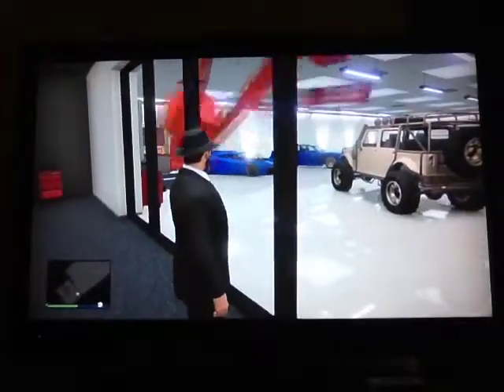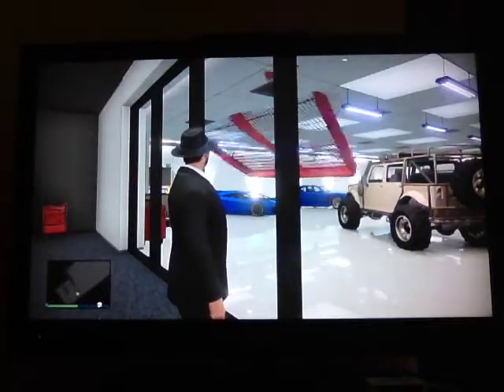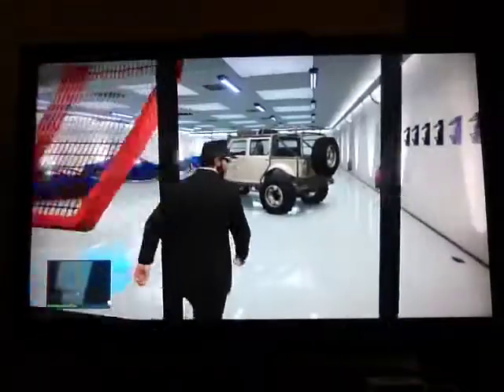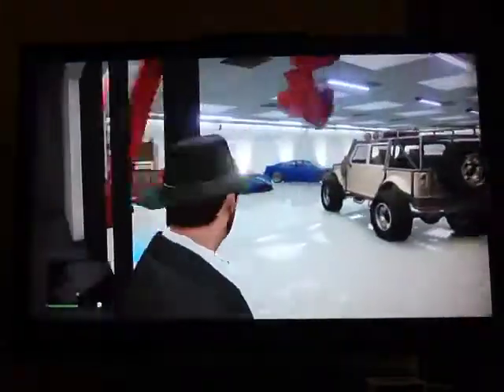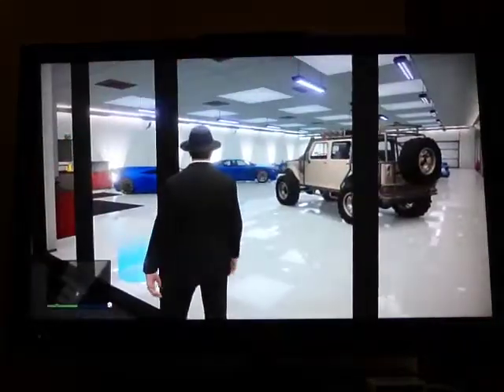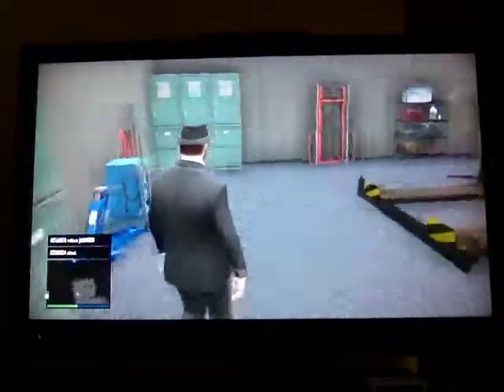GTA 5 online: modder pushed me into other room of my garage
Another modder.
In this video we are also going to have a closer look of that other room inside the garage.